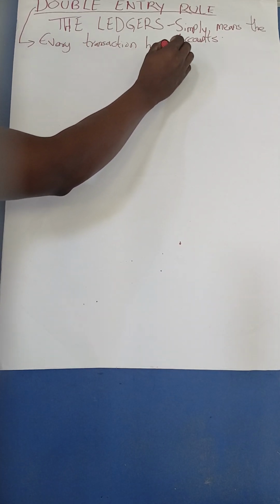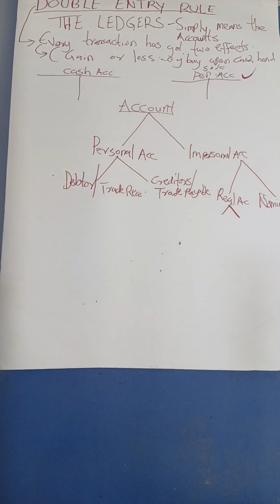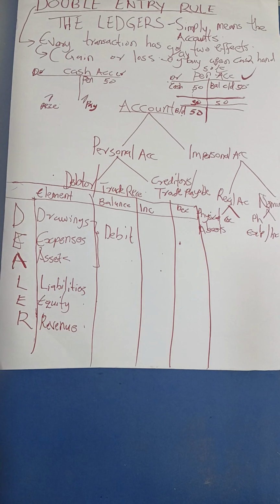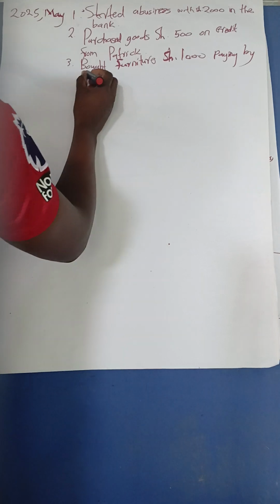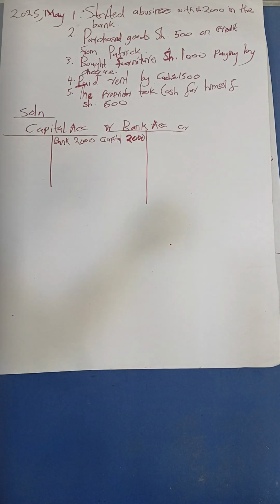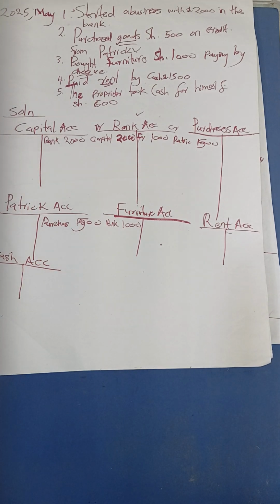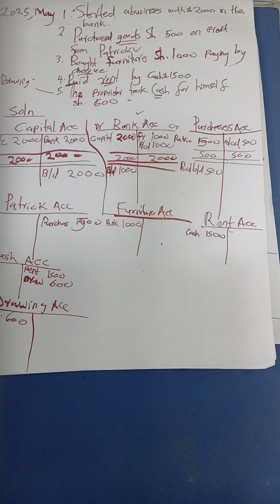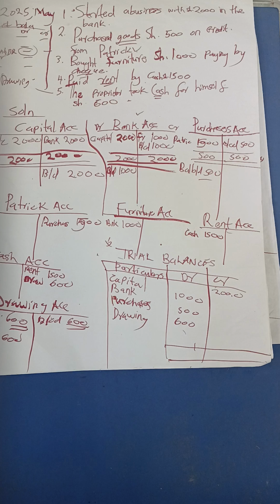LEDGERS/ ACCOUNTS OPENING,POSTING, BALANCING AND TRIAL BALANCE